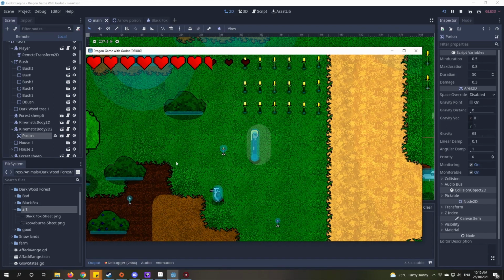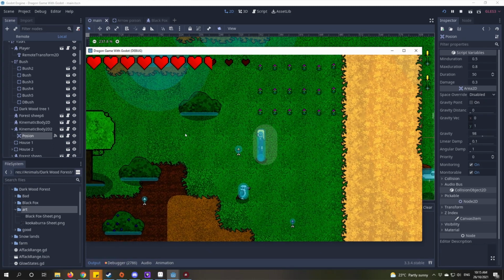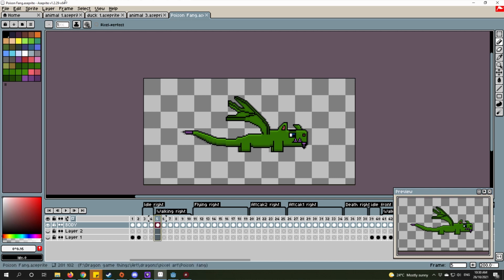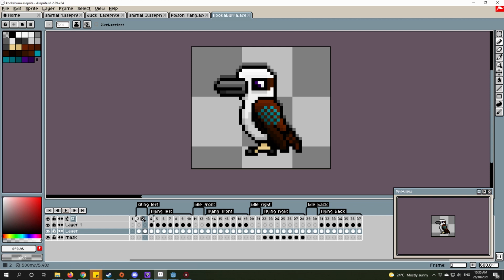Unknown Dragon indie Devlog #12 The Poison Effects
Devlog 12 show the Black Fox, Kookaburra and Poison Fang fully animated, started to be add with more animals coming down the line. Took a step back of the player to focus on the combat of the game starting with the poison effect that comes from weapons. The poison look to be a good start to learn how build and code all the other effect too.

Unknown Dragon is sci-fi fantasy RPG. Set on planet far away where you explore a land full of mysteries, supernatural powers, plants and wild creatures.

And join me on Pinterest and Twitter for more

Find more about the world of Night Dragon at